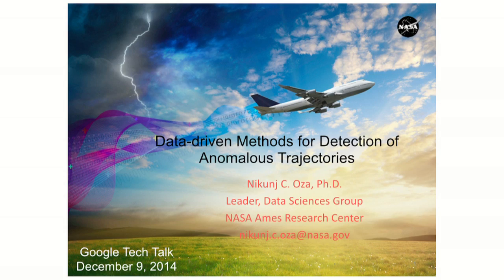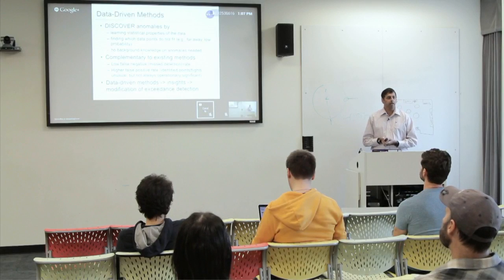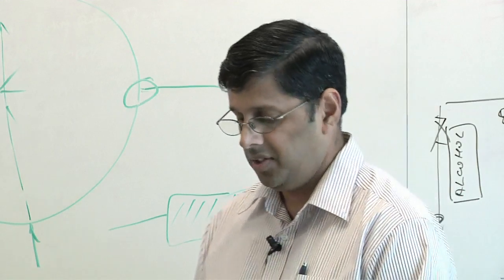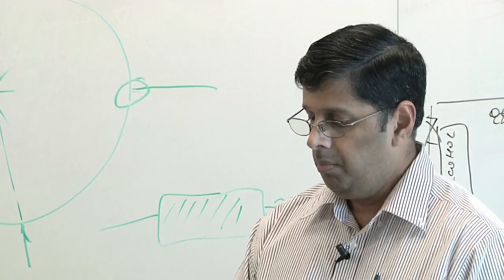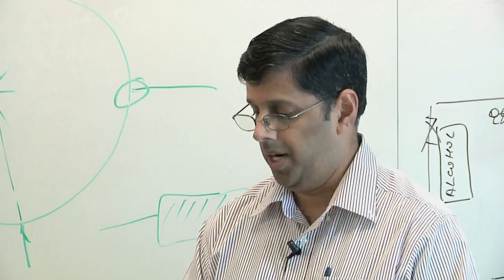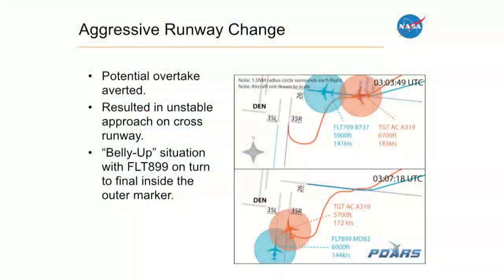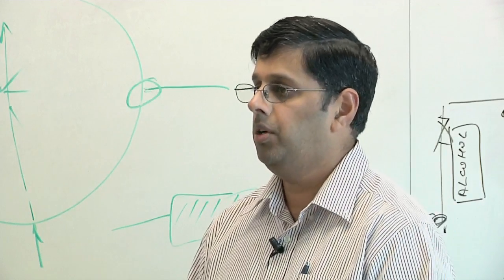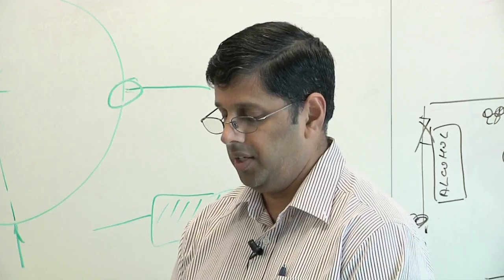Data-Driven Anomaly Detection | Nikunj Oza | Talks at Google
This talk will describe recent work by the NASA Data Sciences Group on
data-driven anomaly detection applied to air traffic control over Los Angeles, Denver, and New York. This data mining approach is designed to discover operationally significant flight anomalies, which were not pre-defined. These methods are complementary to traditional exceedance-based methods, in that they are more likely to yield false alarms, but they are also more likely to find previously-unknown anomalies. We discuss the discoveries that our algorithms have made that exceedance-based methods did not identify.

Nikunj Oza is the leader of the Data Sciences Group at NASA Ames Research Center. He also leads a NASA project team which applies data mining to aviation safety. Dr. Ozaąs 40+ research papers represent his research interests which include data mining, machine learning, anomaly detection, and their applications to Aeronautics and Earth Science. He received the Arch T. Colwell Award for co-authoring one of the five most innovative technical papers selected from 3300+ SAE technical papers in 2005. His data mining team received the 2010 NASA Aeronautics Research Mission Directorate Associate Administratorąs Award for best technology achievements by a team. He received his B.S. in Mathematics with Computer Science from MIT in 1994, and M.S. (in 1998) and Ph.D. (in 2001) in Computer Science from the University of California at Berkeley.